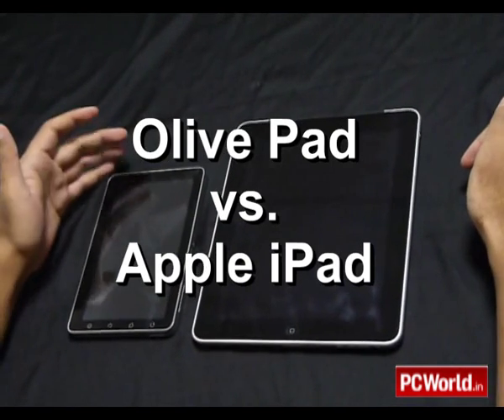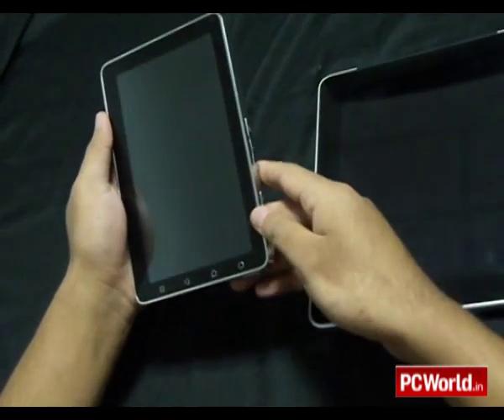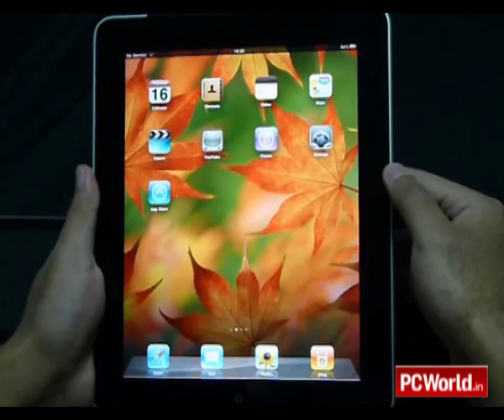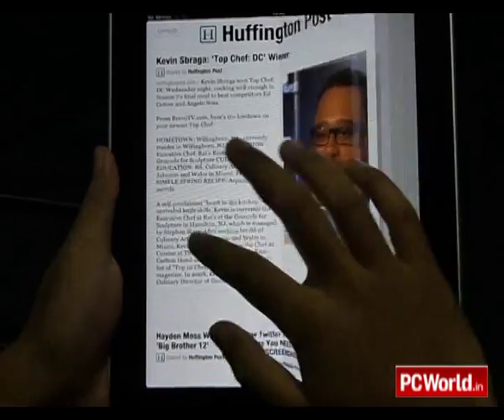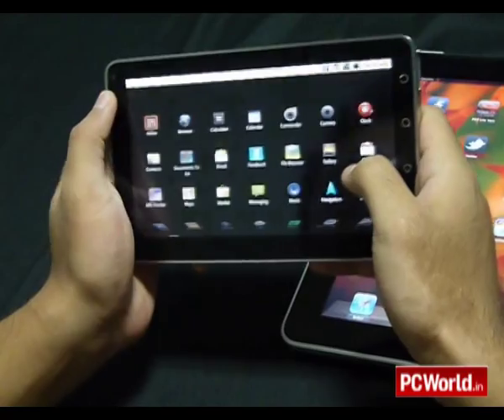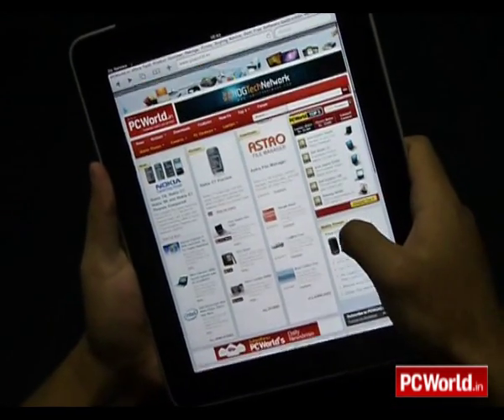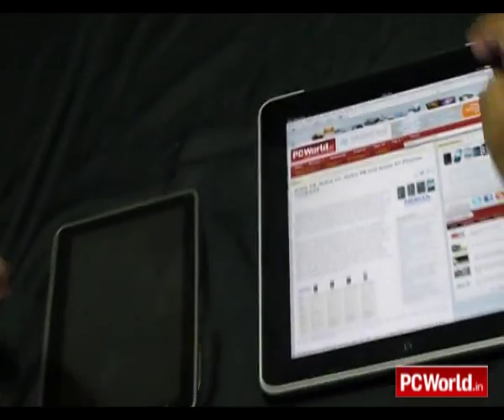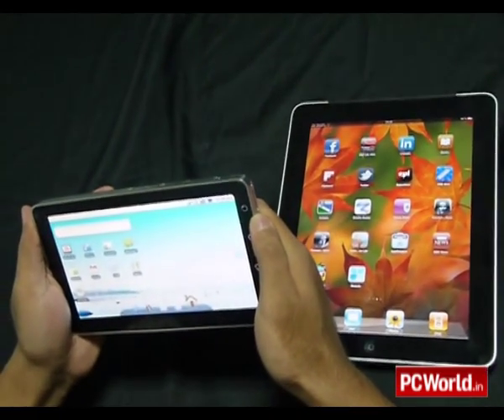Olive Pad vs Apple iPad: PC World India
We got the Apple iPad (3G version) into our labs and pitted it against the Olive Pad. Here's a video with our conclusions.